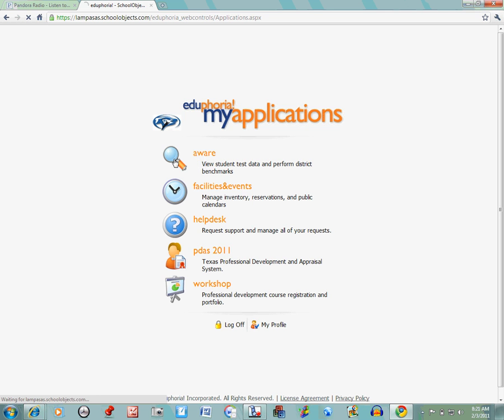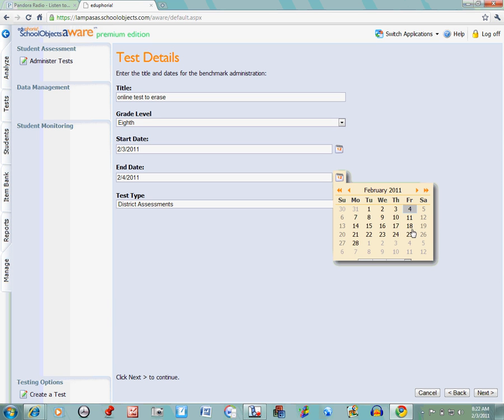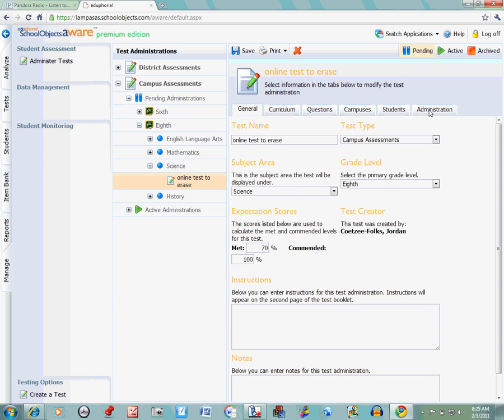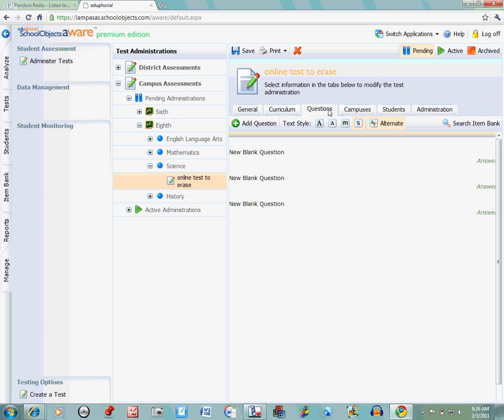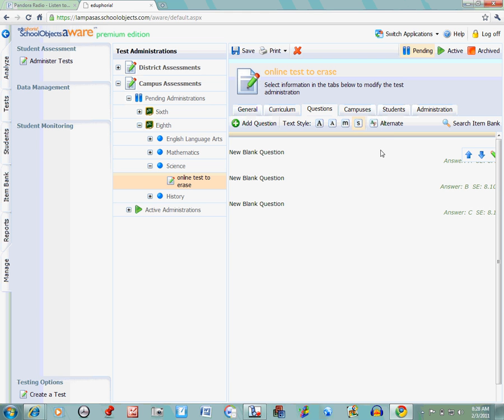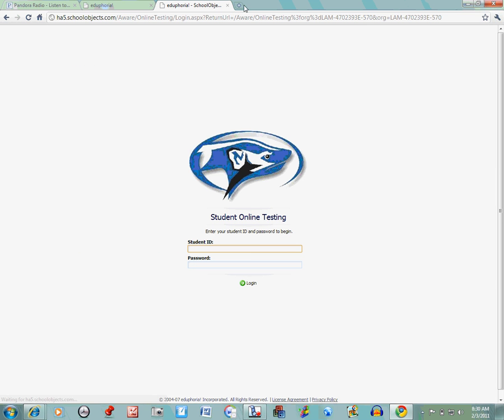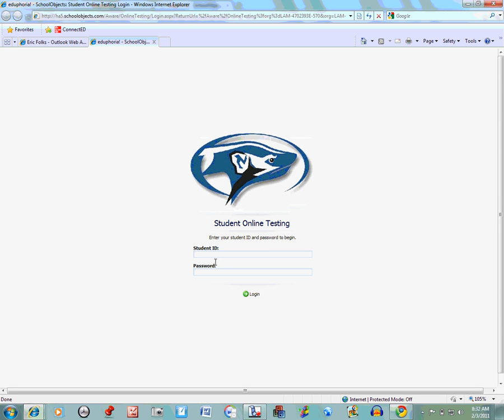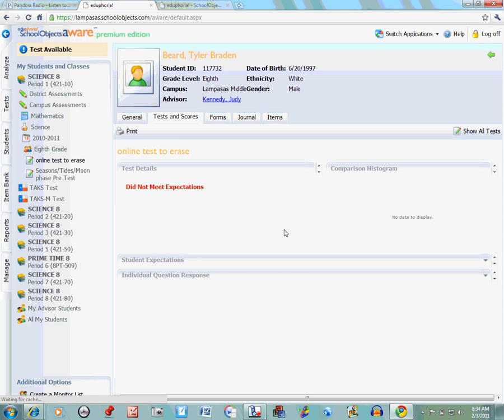AWARE Online Testing Instructions